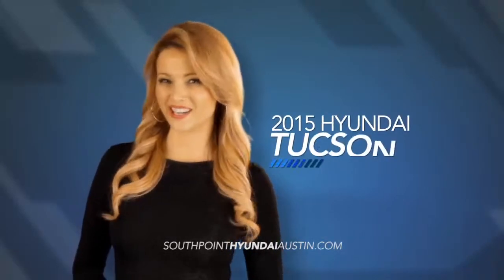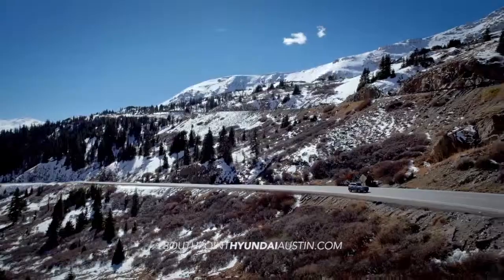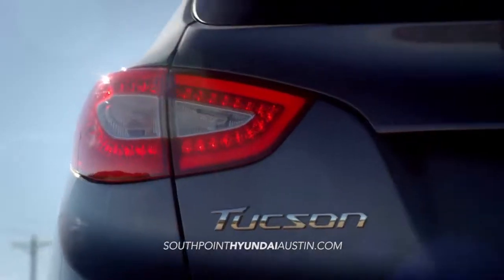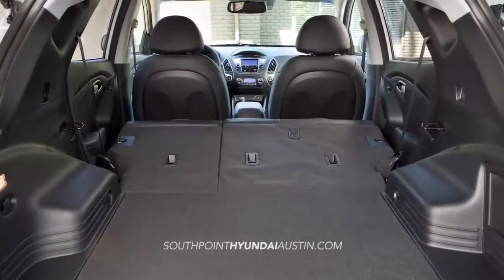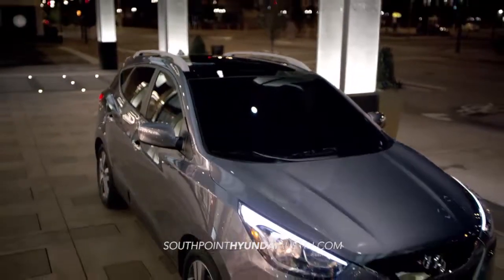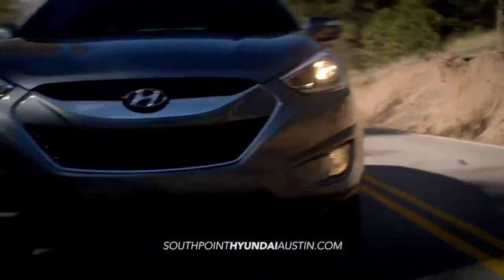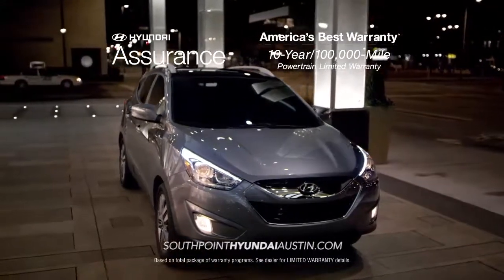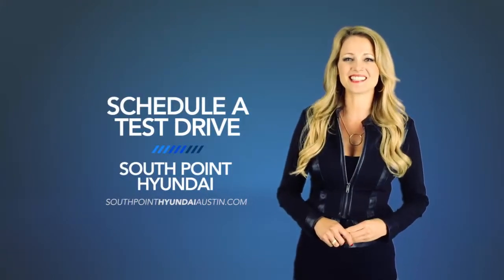South Point HDAA2015 Tucson Overview